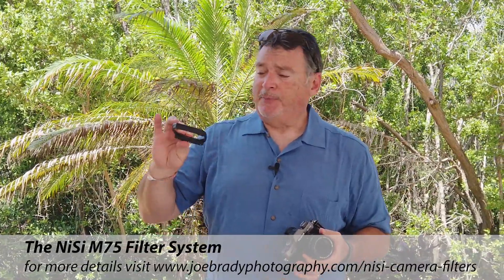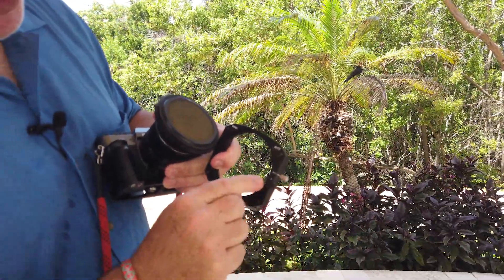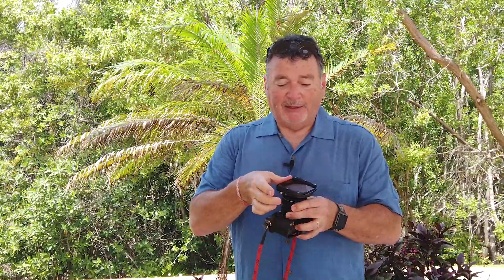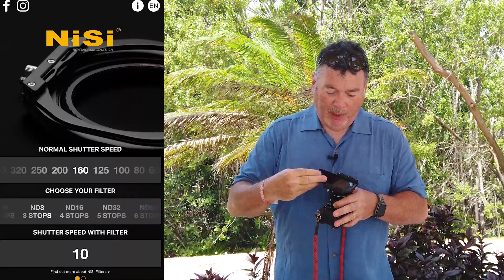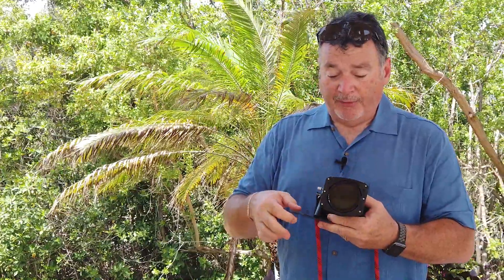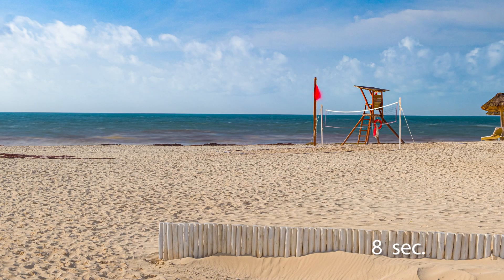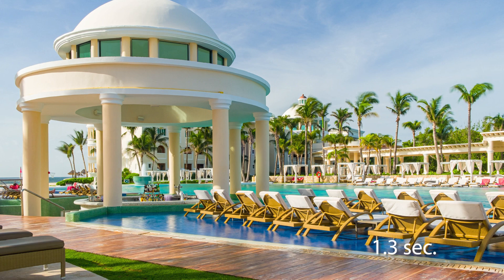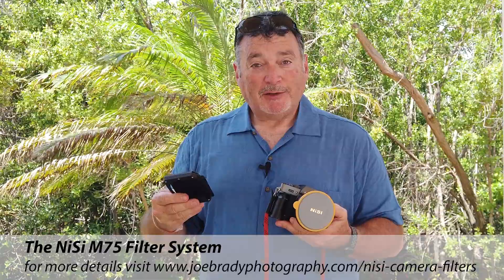Long Exposures at the Beach in Bright Sunlight - Riviera Maya, Mexico!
Join photographer Joe Brady as he shows the tools and techniques to create that interesting mix of sharp objects with elements of sky and water that move over time. The contrast of in-focus elements against a smooth ocean and moving sky can help to create really interesting and very cool moods.

Joe also introduces his favorite filter system for APS-C Cameras to make these shots simple!